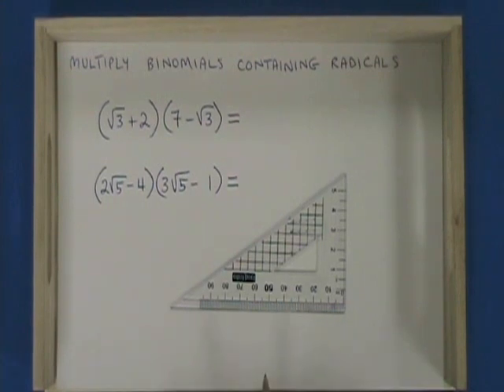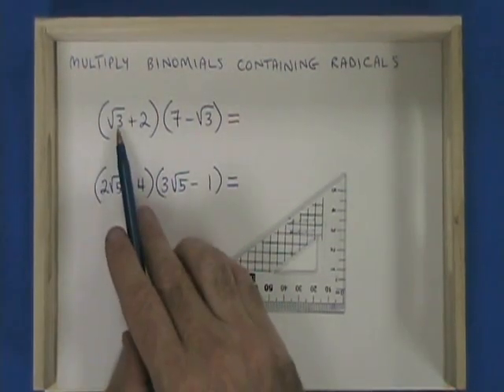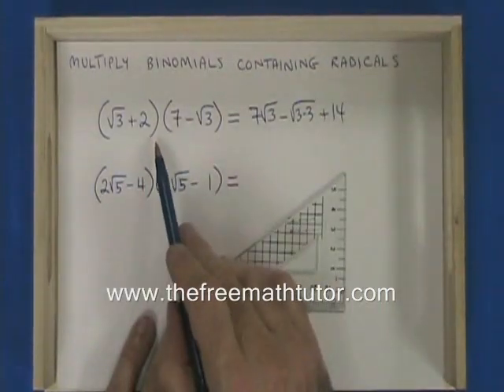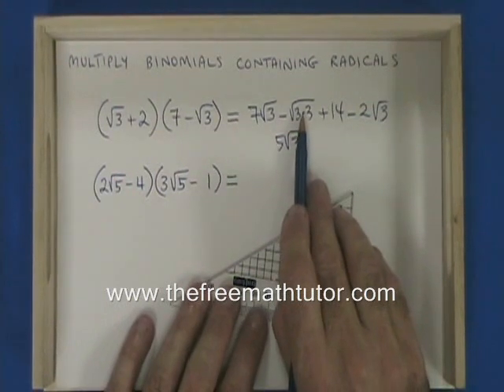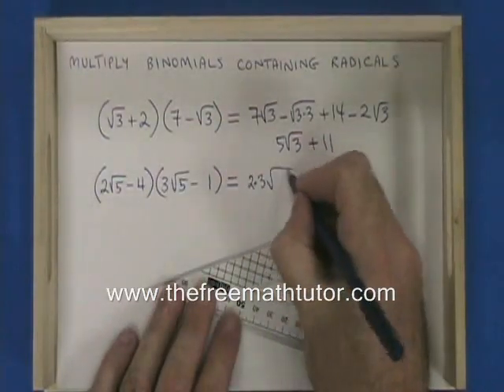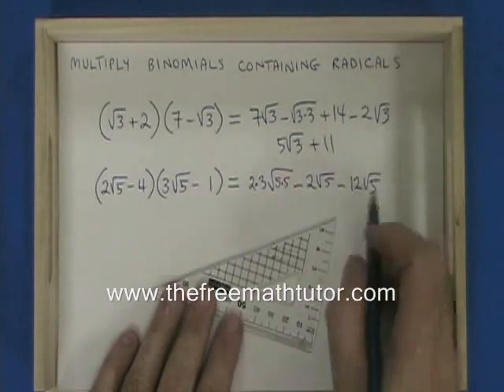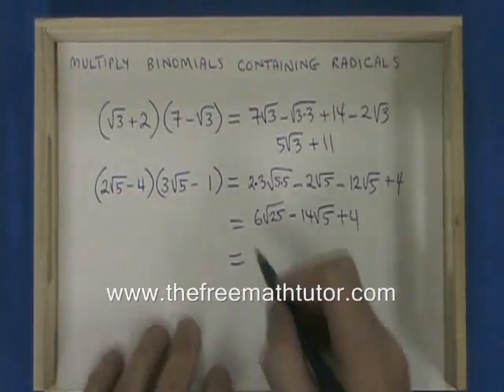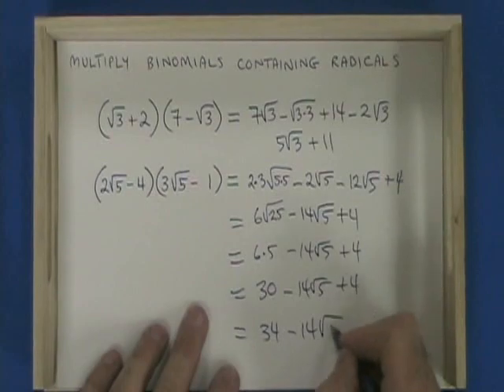Multiply Binomials Containing Radicals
This video illustrates how to multiply binomials that contain radicals. For part 2 of this video, as well as many more instructional Math videos and exercise and answer sheets, go to: